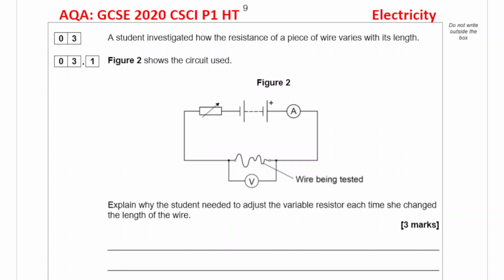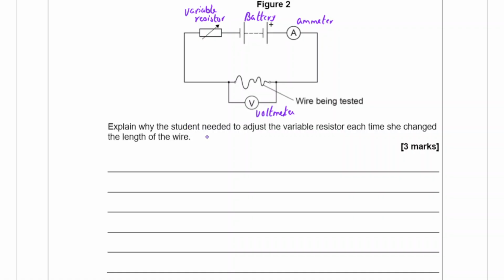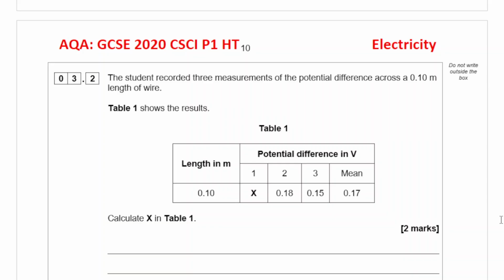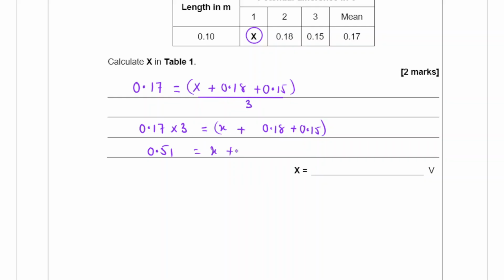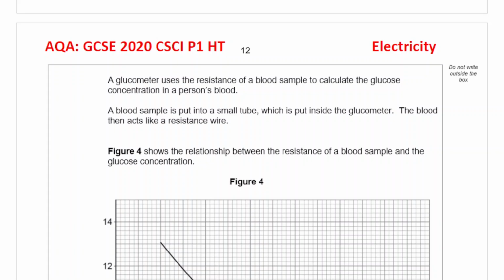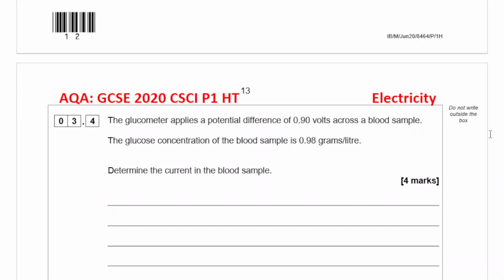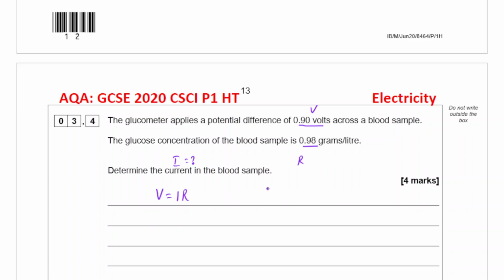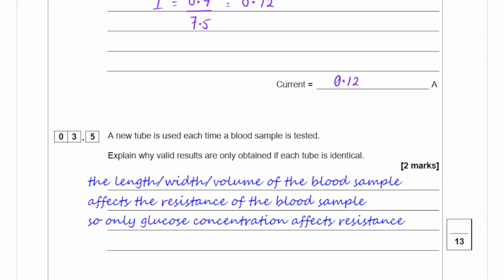AQA GCSE (2020) Combined Science Physics Paper 1 Q3: Higher Tier Past paper Electricity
In this video I am going through the AQA GCSE Combined Science Physics Paper 1 Higher Tier 2020 Paper:

This paper checks the students understanding and knowledge on the following topics: Electricity; Resistance in a wire required practical and applications of resistance in medical devices

This is suitable for students sitting the Higher tier in separate Physics paper 1 as well. It is also useful for those sitting other examination boards such as OCR IGCSE EDEXCEL as well. Suitable for Levels up to 5.